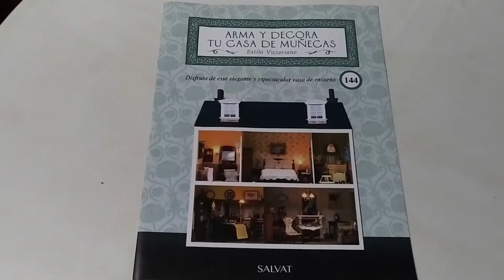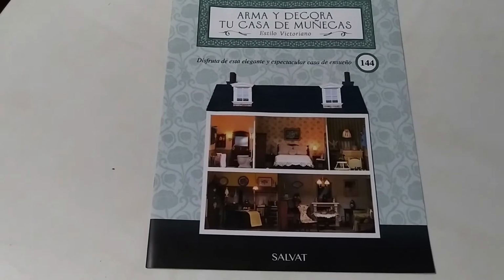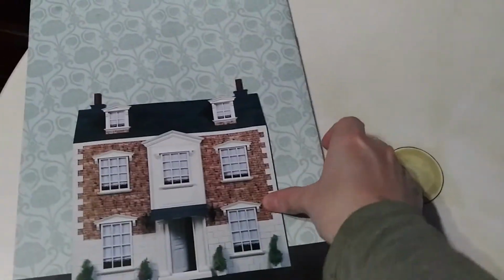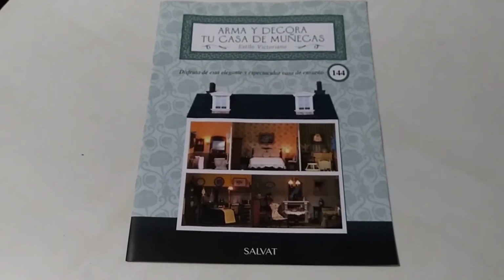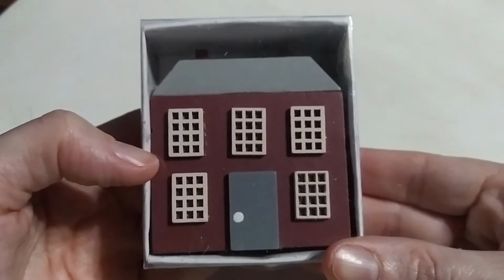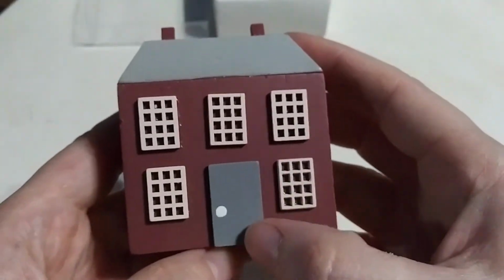Build and Decorate your Dollhouse Collection #144 Unboxing from@SalvatEditorial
💎💎💎     Video is made by Filmora.    💎💎💎